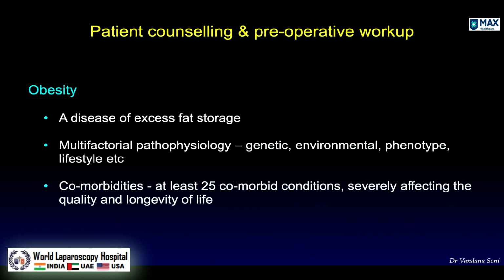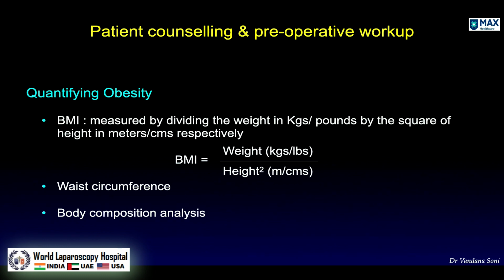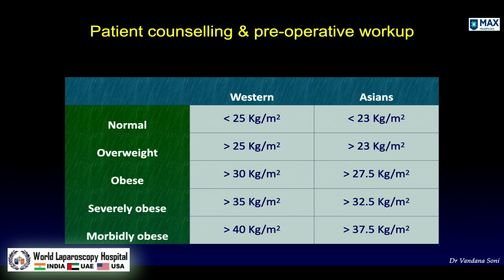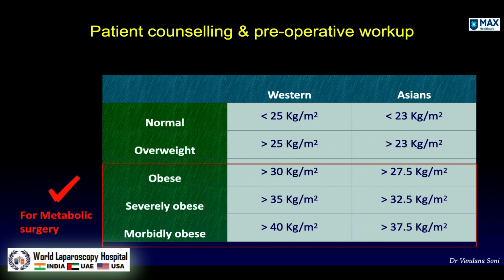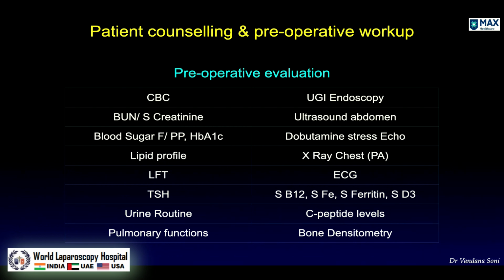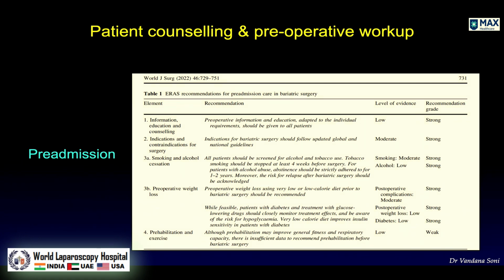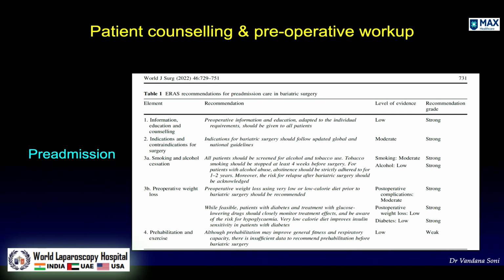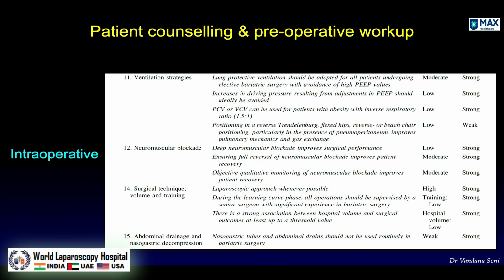Patient Preparation before Bariatric Surgery - Dr. Vandana Soni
Bariatric surgery, also known as weight loss surgery, is a procedure that can help individuals who are severely overweight or obese achieve significant weight loss. However, this type of surgery is not a quick fix, and it requires careful patient preparation to ensure the best possible outcomes. In this essay, we will discuss the importance of patient preparation before bariatric surgery and the steps that patients can take to prepare themselves for this life-changing procedure.

The first step in patient preparation before bariatric surgery is to undergo a thorough medical evaluation. This evaluation may include blood tests, imaging studies, and consultations with specialists such as a nutritionist, a psychologist, and a cardiologist. The purpose of this evaluation is to identify any underlying medical conditions that could affect the patient's ability to undergo surgery and to ensure that the patient is physically and mentally prepared for the procedure.

Once the medical evaluation is complete, patients will need to begin making lifestyle changes to prepare for surgery. This may include making changes to their diet and exercise habits, quitting smoking, and managing any underlying medical conditions such as diabetes or high blood pressure. Patients may also be asked to lose a certain amount of weight before surgery to reduce the risks associated with the procedure.

In addition to making lifestyle changes, patients will need to prepare themselves mentally for bariatric surgery. This may involve attending counseling or support groups to help them cope with the emotional and psychological challenges that come with major weight loss. Patients may also need to adjust their expectations about the surgery and its outcomes, as it is not a magic solution and will require ongoing effort and commitment to maintain the weight loss.

Finally, patients will need to carefully follow their surgeon's instructions in the days and weeks leading up to surgery. This may include instructions about what to eat and drink, when to stop taking certain medications, and how to prepare for the hospital stay. Patients will also need to arrange for transportation to and from the hospital and arrange for someone to assist them with daily tasks during their recovery.

In conclusion, patient preparation before bariatric surgery is essential for ensuring the best possible outcomes. This includes undergoing a thorough medical evaluation, making lifestyle changes, preparing mentally, and carefully following the surgeon's instructions. By taking these steps, patients can increase their chances of successful weight loss and improved overall health and wellbeing.

World Laparoscopy Hospital
Cyber City, Gurugram, NCR Delhi
INDIA

Bld.No: 27, DHCC, Dubai
UAE

8320 Inv Dr, Tallahassee, Florida
USA